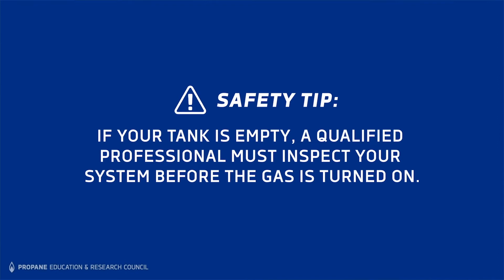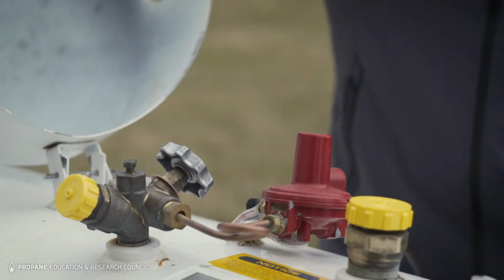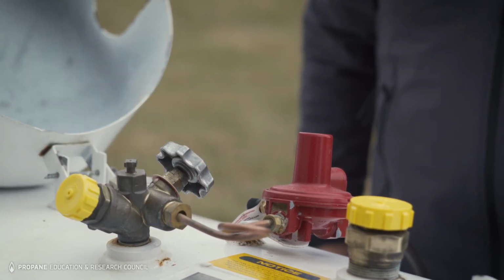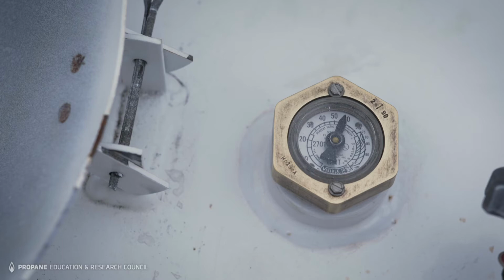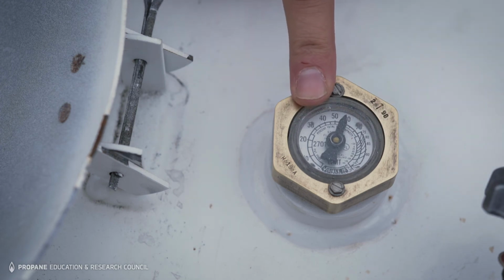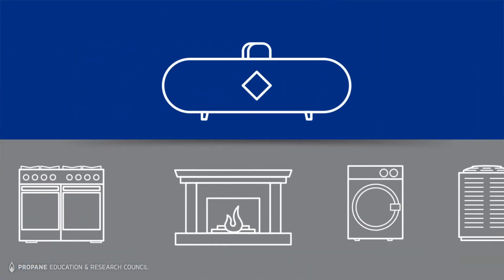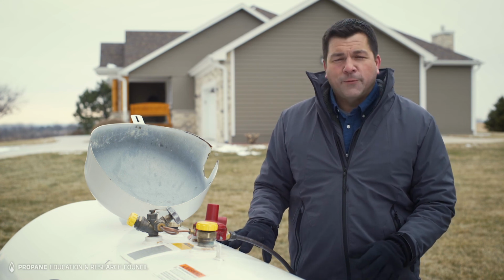Consumer Safety Series: How to Read a Tank Gauge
Propane helps you live comfortably wherever and however you want. This video shows how easy it is to stay informed on your propane tank by reading the tank gauge.

Your propane system has some great features that help your family stay safe and comfortable, such as your propane tank gauge. This gauge tells you approximately how much propane you have. Check your propane tank gauge regularly to ensure you never run out of fuel. If you run out of propane, a qualified professional must inspect your system before the gas is turned on. Many Americans use propane for heat, water heating, clothes drying, fireplaces, cooking, backup power, and outdoor living. The gauge on your tank can help guarantee you have enough propane for those energy needs and more. Ask your propane retailer about ensuring that you always have enough propane in the tank to keep your family safe year-round.

ABOUT PERC: The only energy council of its kind, PERC leads safety and training efforts among propane retailers and consumers and drives technology development to expand adoption of propane as a clean, domestic, and affordable energy source.